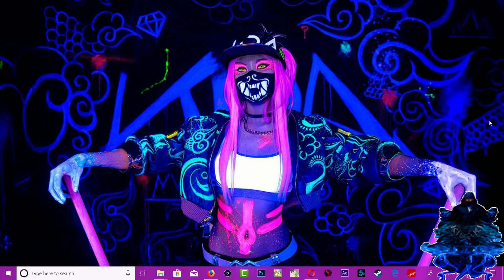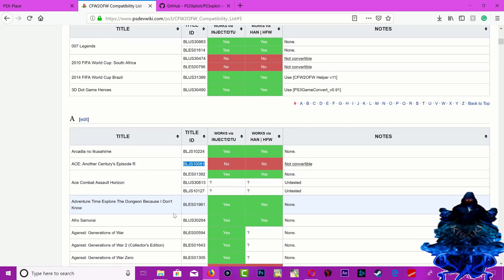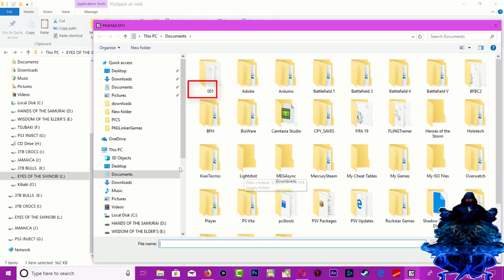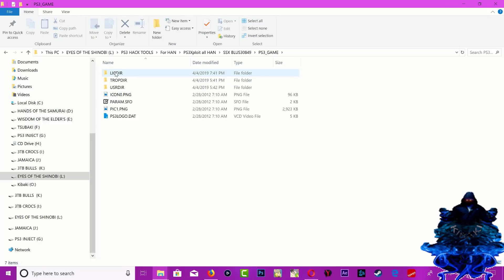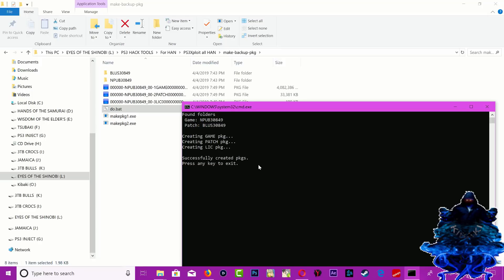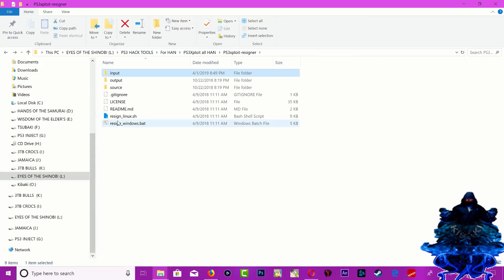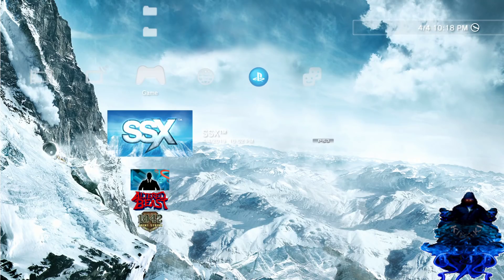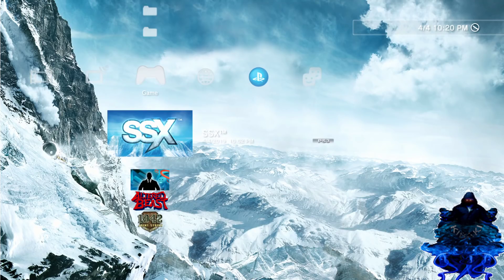How To Convert PS3 Folder Games to PKG For All Han Exploited PS3 Console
All HFW PS3